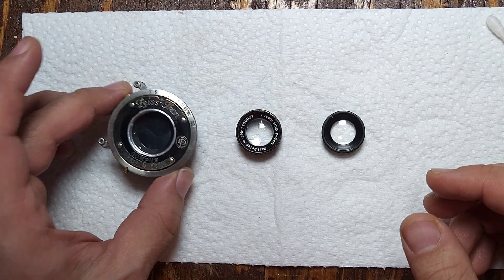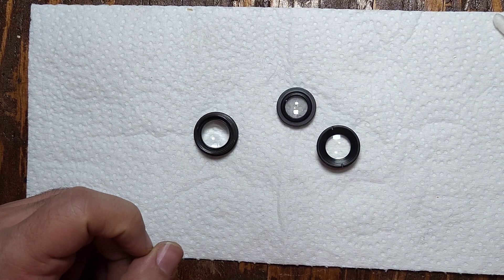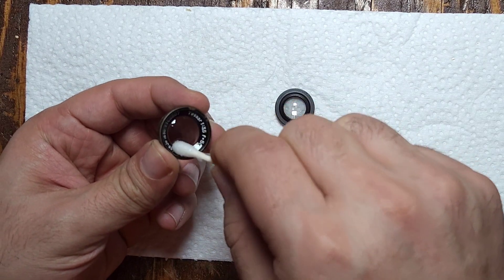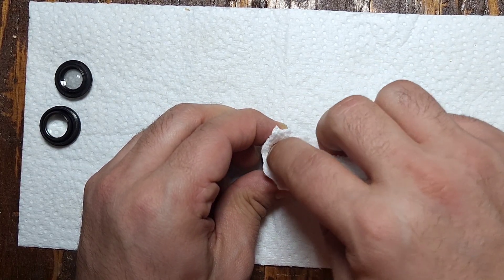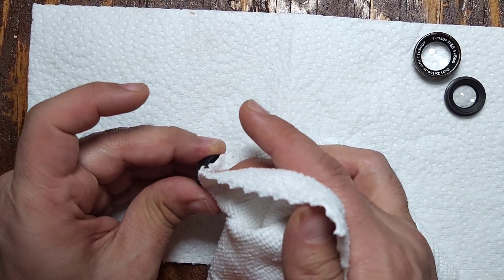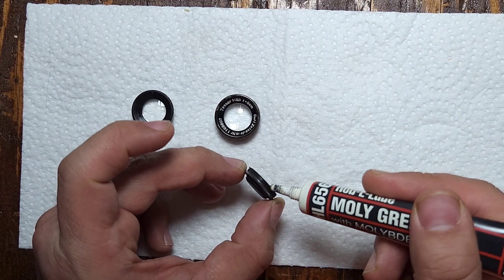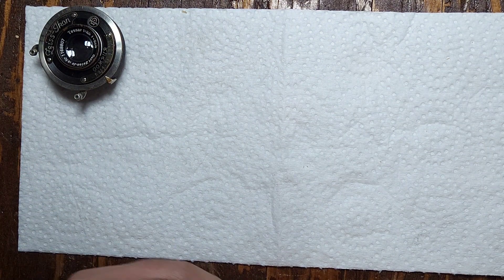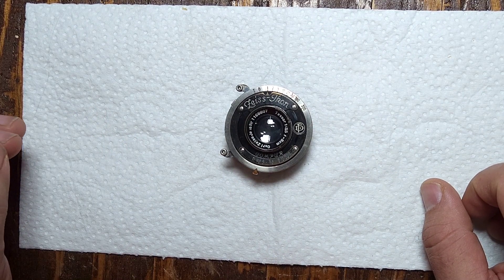Zeiss Ikon Kolibri Part 4: Lens Cleaning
In this video, I take you thru the process of cleaning the lens for the Kolibri